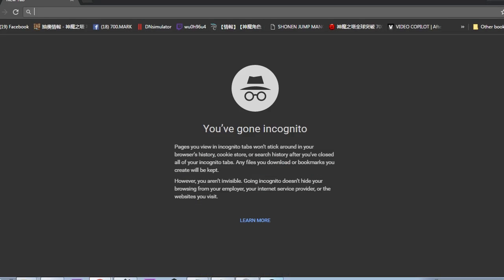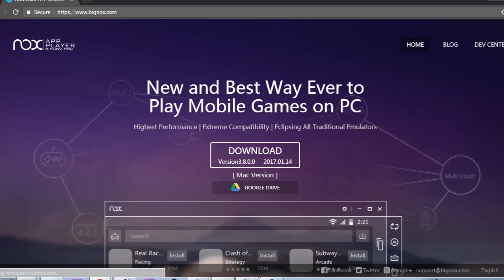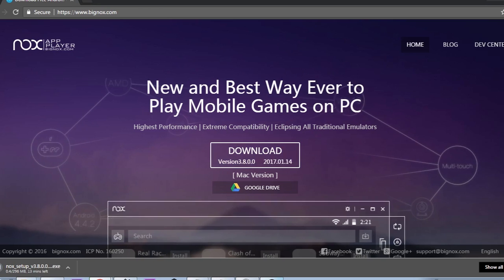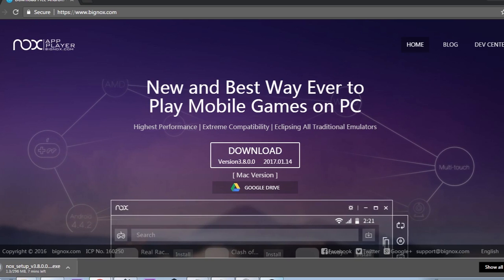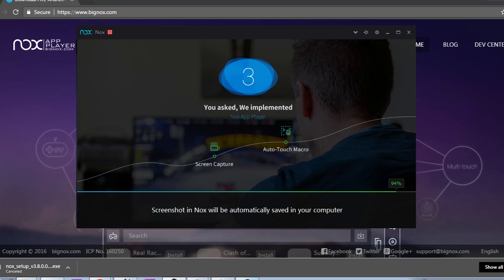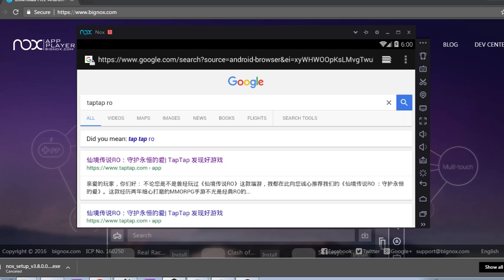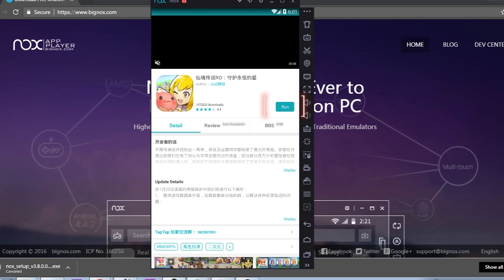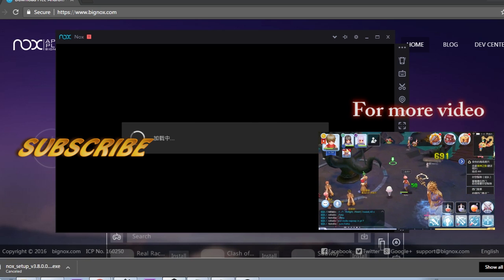Ragnarok Mobile (Play on PC Tutorial ) | 仙境传说ro守护永恒的爱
Very sorry for my first time do tutorial ...and my voice kinda suck i know
Alright, so basically i will just type in here
First goto Google and Type Nox Player and download it (the latest version the better)
After Installed , Goto Nox's browser, Type Google and type "taptap Ro"
Then Install Taptap,
After Install goto TapTap (Just in case, Goto Seach and type RO)
After you found it, then download it
Then you got it !!